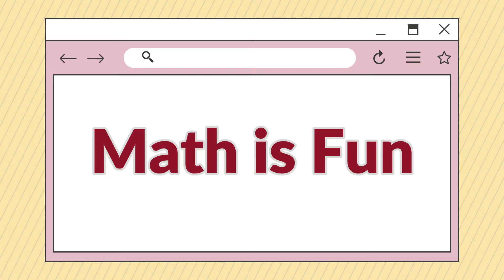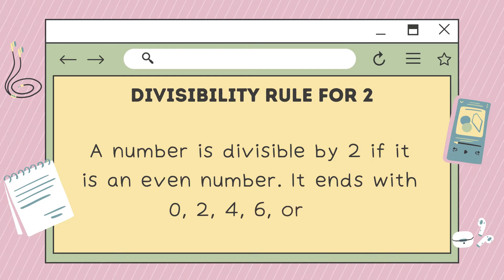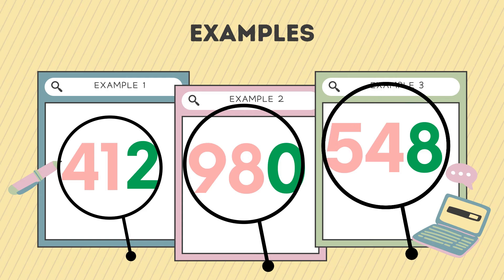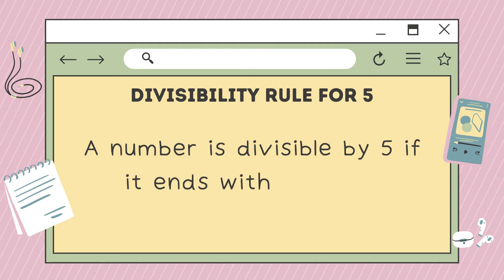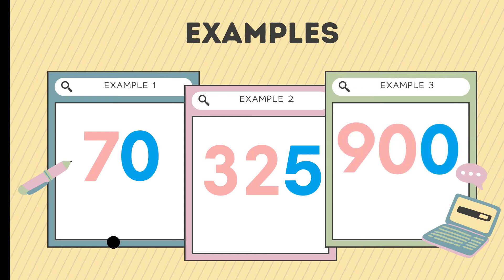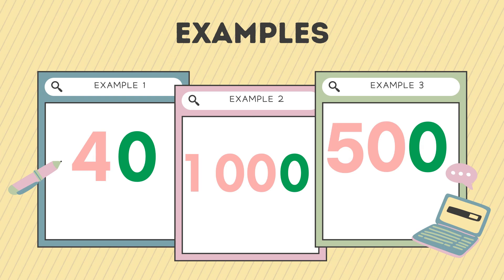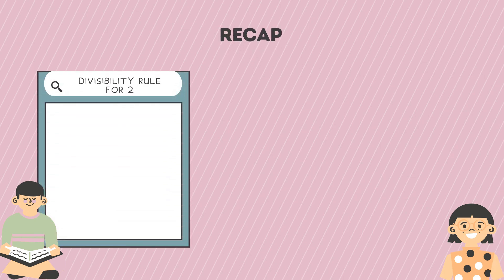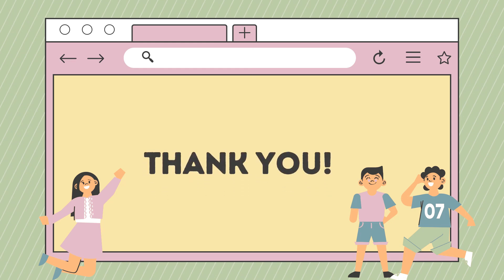Math 5 Q1 Divisibility Rules For 2, 5, & 10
This video is all about the divisibility rules for 2, 5, and 10.